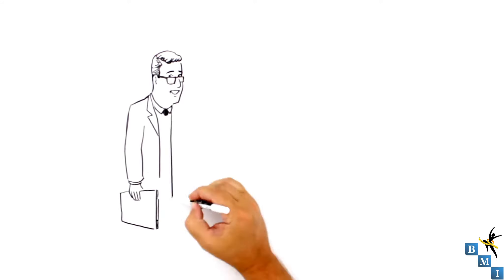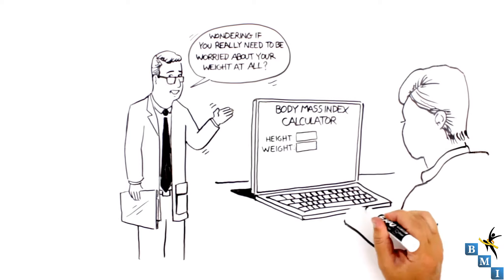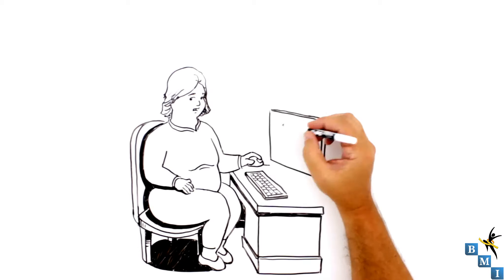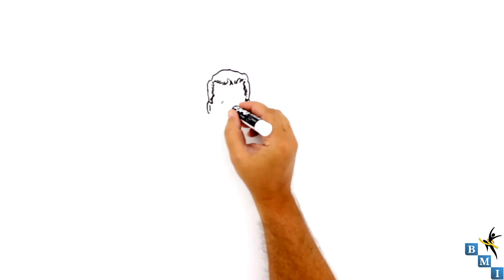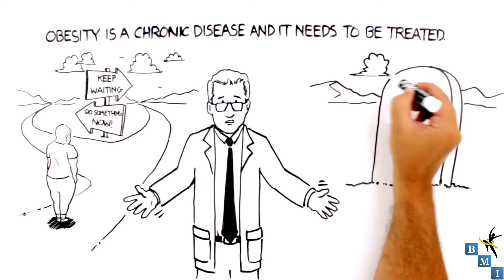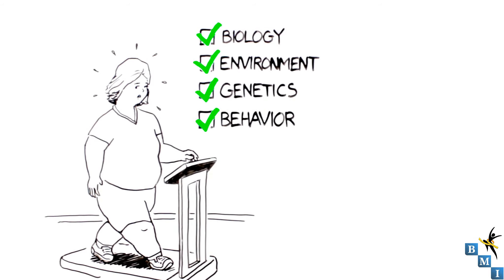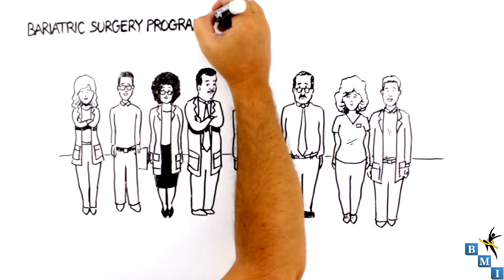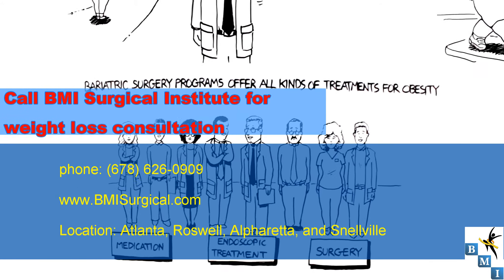what is BMI who qualifies for bariatric surgery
Obesity is a major cause of type 2 diabetes. People affected by obesity or severe obesity are about 10 times more likely to have type 2 diabetes (1). Type 2 diabetes can nearly double the risk of death (2). Type 2 diabetes can lead to:

Amputations
Heart disease
Stroke
Blindness
Kidney disease
High blood pressure
Circulatory and nerve defects
Hard-to-heal infections
Impotence
And more
Hypertension

Body mass index (BMI) is a measure of body fat based on height and weight that applies to adult men and women
A result between 18.5 and 24.9 means you're in the “normal” weight range for your height. If your result is under 18.5, you're considered underweight. Between 25 and 29.9 means you're considered overweight. And if your number is 30 to 35 or more, you're considered obese